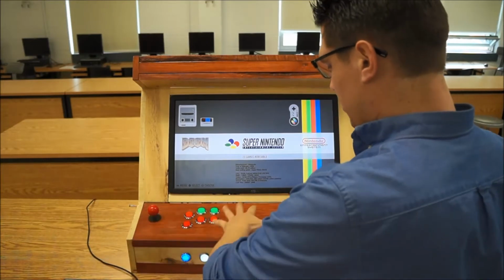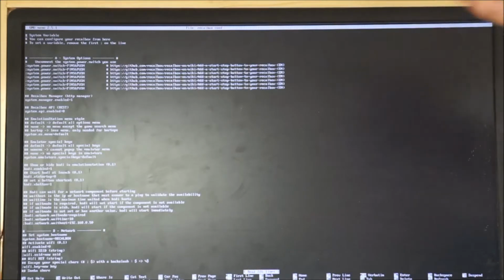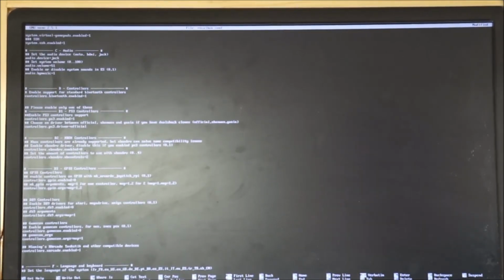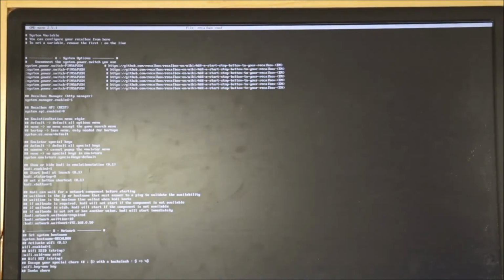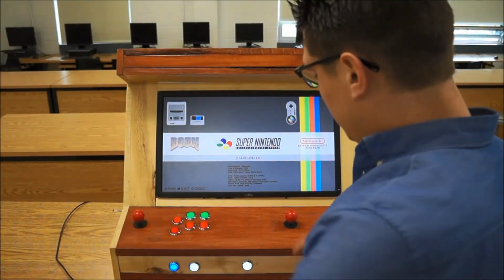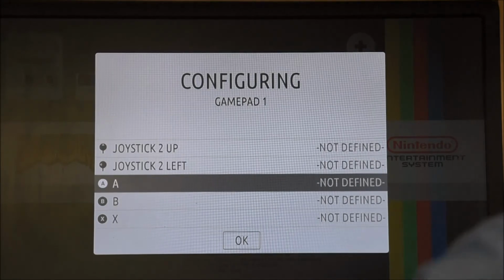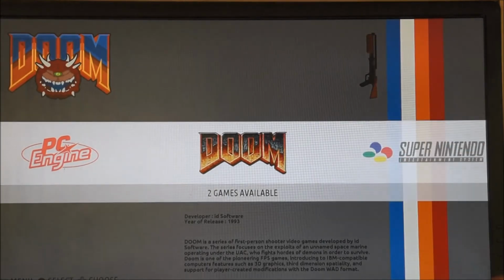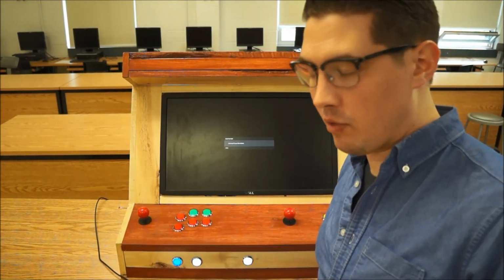Recalbox on Raspberry Pi 3 with 2 GPIO Joystick and Buttons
This was a huge undertaking and easily my favourite project. Check out the link below to get a more detailed explanation of the project and to access the map.